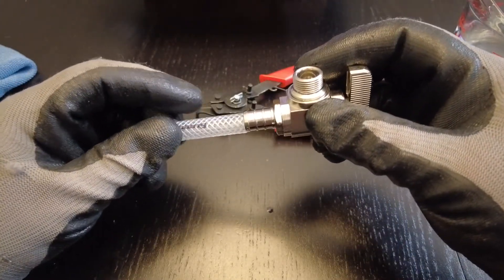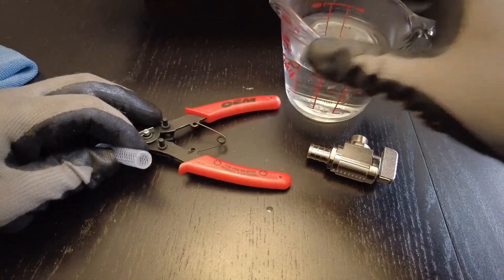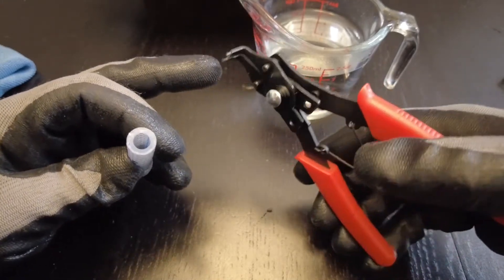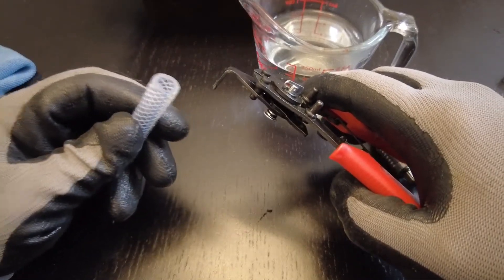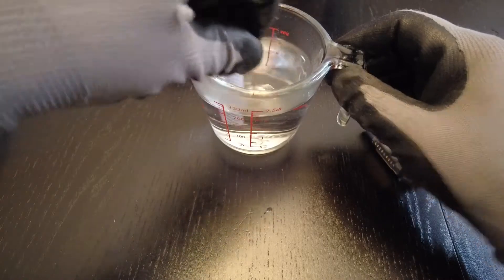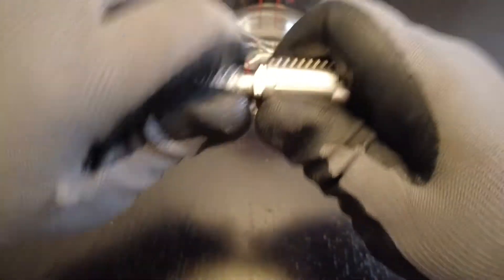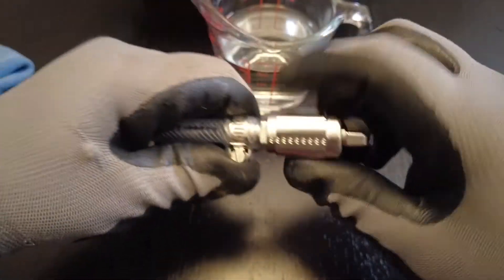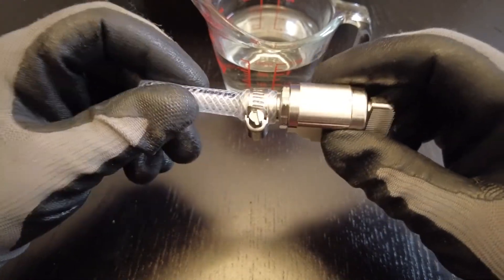How to transition from 1/4 inch vinyl tubing to 1/2 inch PEX for vanlife drinking water system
How to transition from 1/4 inch vinyl tubing to 1/2 inch PEX

In short this video I'll show you how to attach 1/4 inch diameter vinyl hose to a 1/2 inch PEX shut-off valve. Let's say you are doing the water system inside your van, and you choose to use a 1/4 inch flexible food grade hose for drinking water, and you want to connect it to a regular faucet for your van build.

As you can see the vinyl tubing that I have on the left is the same diameter as the metal PEX shut-off valve on the right.  I'm unable to find any sort of adapter that will allow me to make the transition from the two materials and sizes.

What you need to do is stretch the tubing over the PEX connection, and you'll need hot water and an inexpensive snap ring set of pliers which you can get online or locally for about $15 Canadian.  The pliers are used to stretch the hot tubing over the PEX connection.  You can then use a small clamp to secure the connection.

If you try this method on cold or room temperate vinyl tubing, the tubing will stretch but will immediately return back to its original shape as you see here.  Hot tubing stretches and as it cools down it returns to its original size.

So, microwave some water to the boiling point, then dip the vinyl tubing end into the hot water for a few seconds so that the material becomes more flexible.

Then insert the end of the pliers into the hot end of the vinyl tubing and compress the plier handles. This will expand the tubing.  Do it quickly several times as you turn the tube with your fingers.

Then bring the tubing to the PEX component at an angle and try to twist it on quickly before it cools down.  You might have to do it a couple times.  If it doesn't work right away, you may want to dip both parts into the hot water so that the metal part is also hot.  You'll need gloves for that for sure.

Once it's on, then simply get a hose clamp to further secure the connection and you're done!